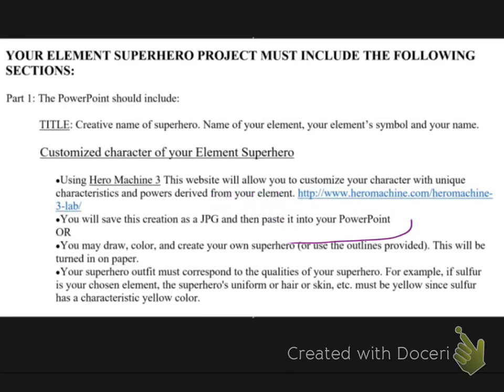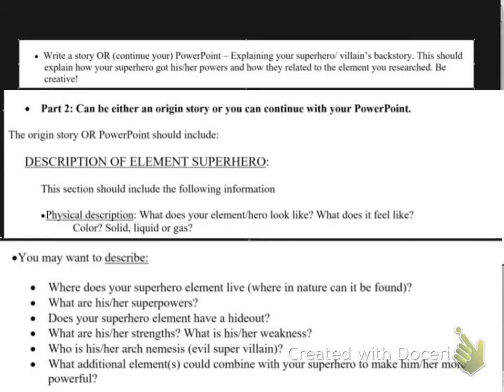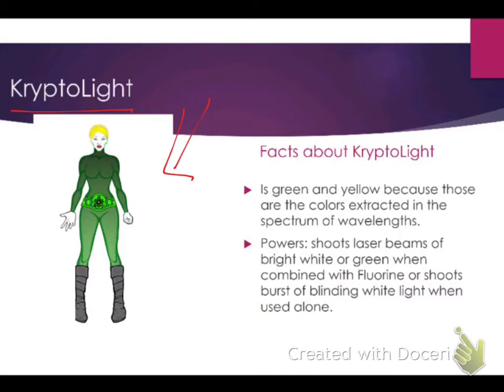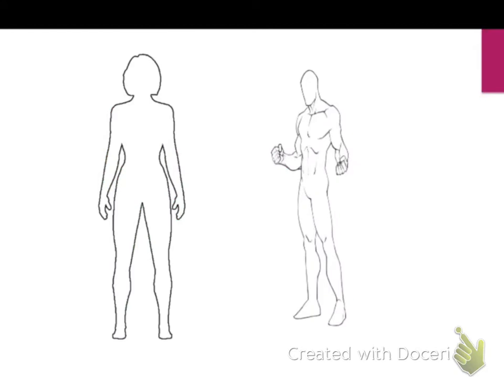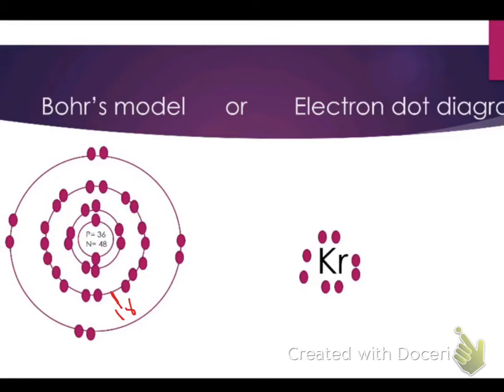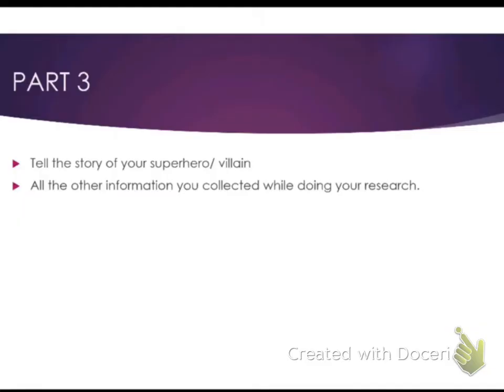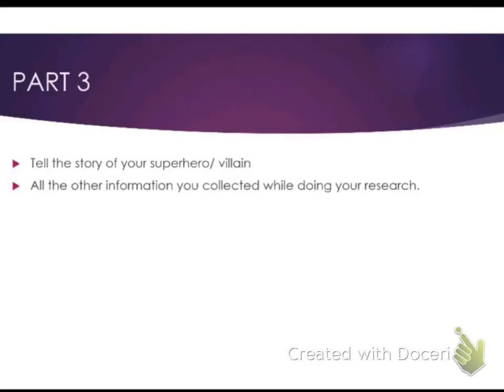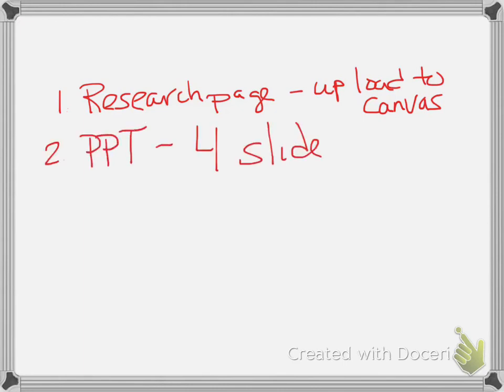Element Superhero project part 3 - The back story